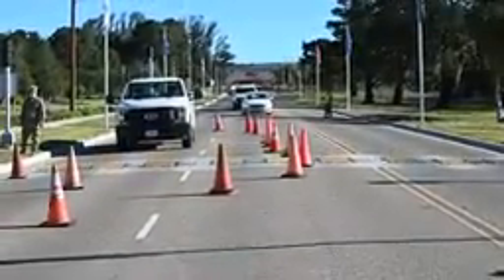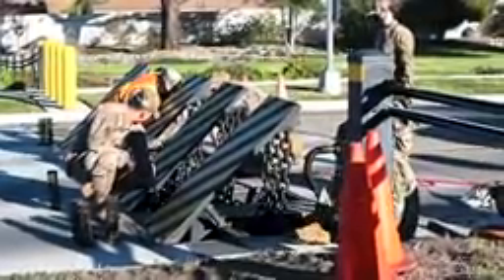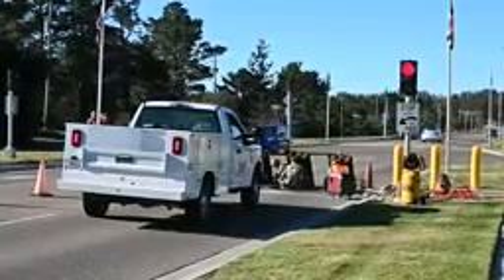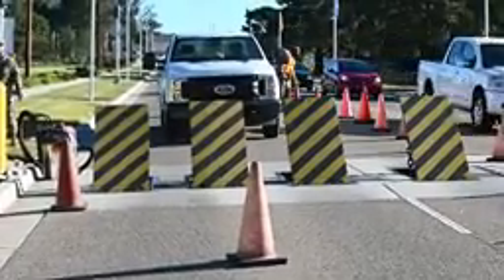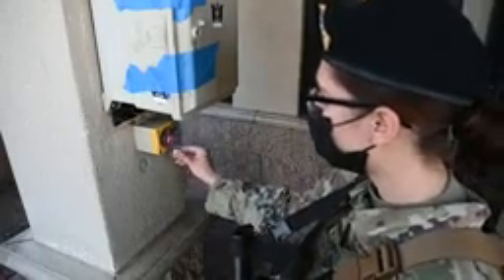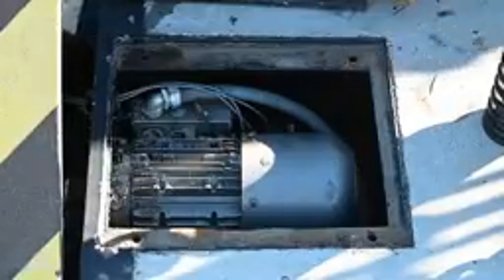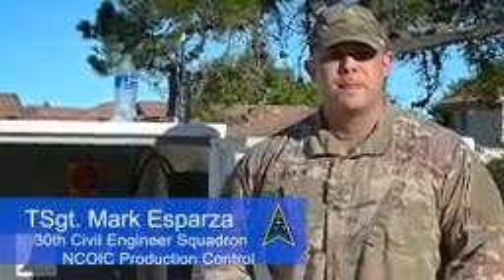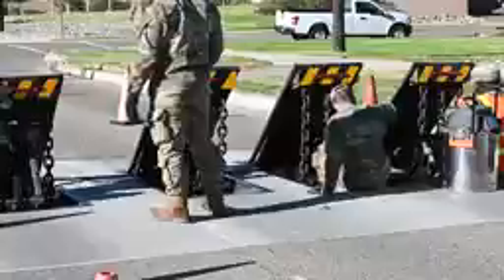Vandenberg Space Force Base Anti-Vehicle Barrier Check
The 30th Civil Engineer Squadron and the 30th Security Forces Squadron are testing out and performing maintenance to the anti-vehicle barriers Oct. 29, 2021 at Vandenberg Space Force Base, Calif.